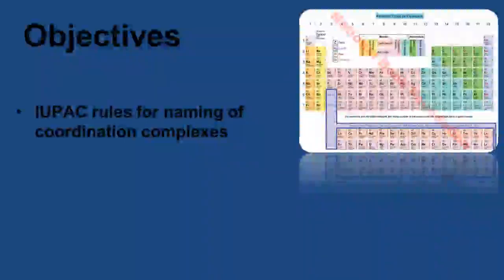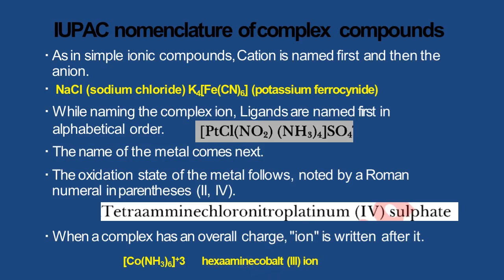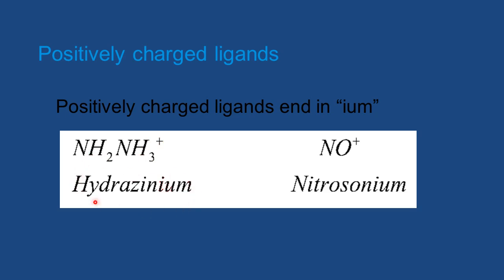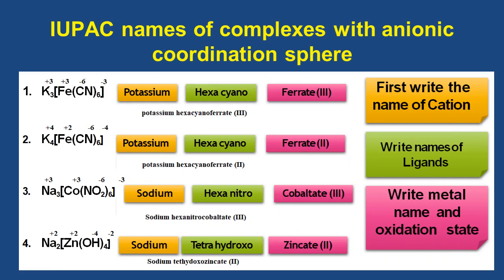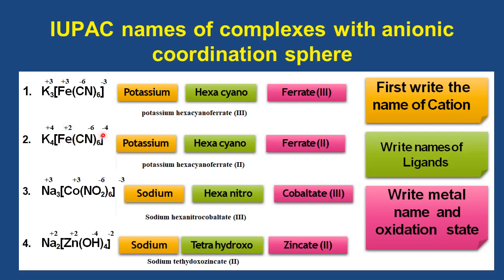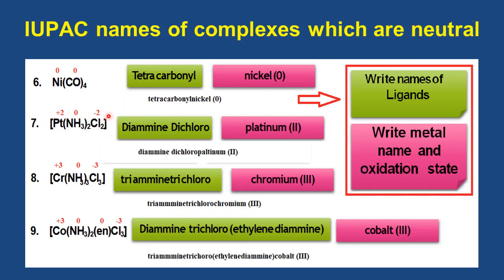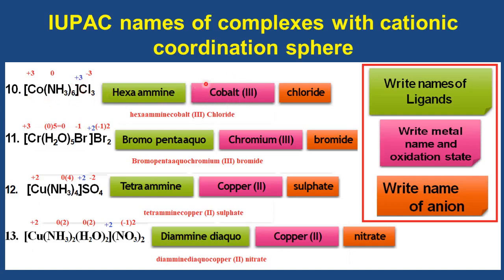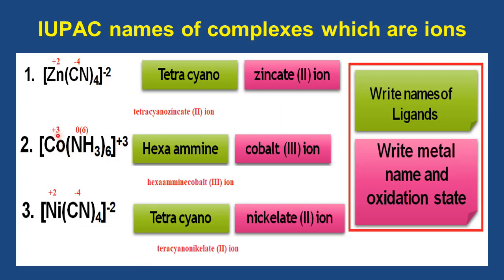IUPAC naming of coordination complexes. part 4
Rules for naming metal complexes.